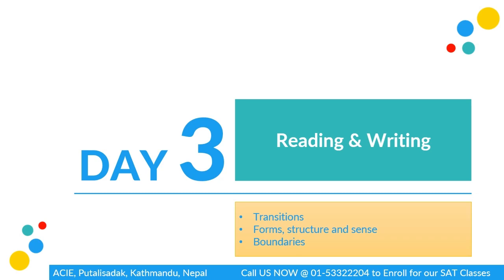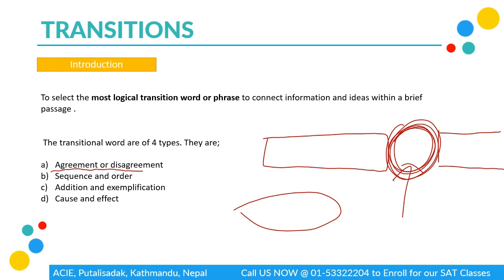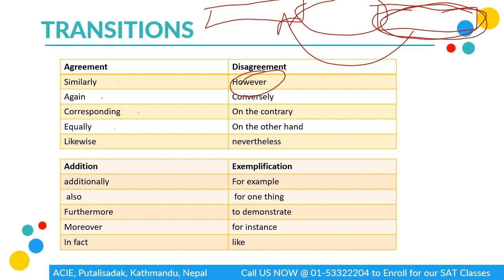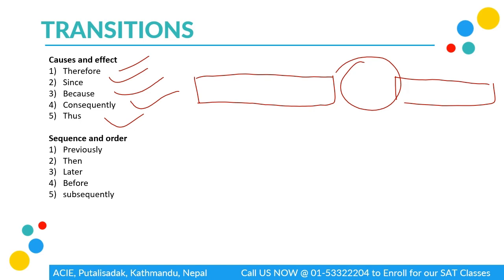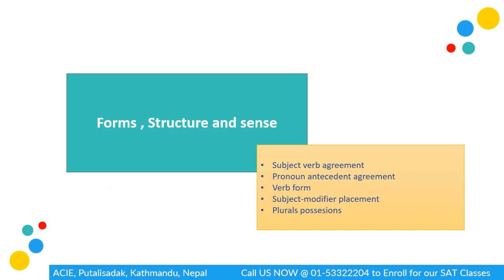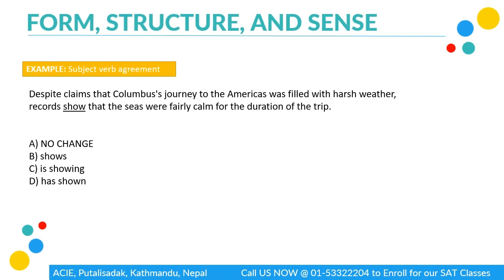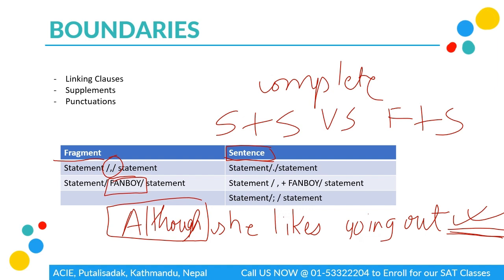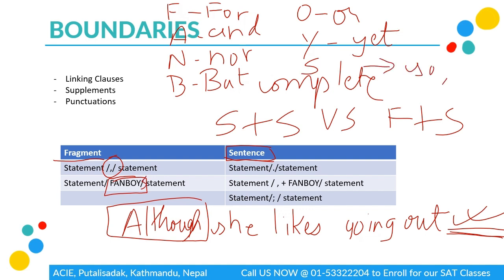SAT Prep Day 3: Reading and Writing - Transitions, Forms, Structure, and Sense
Welcome to Day 3 of our SAT Prep series! Today, we’ll be focusing on mastering transitions, understanding forms and structures, and making sense of boundaries within the reading and writing sections.

We’ll cover:

- Effective use of transitions to improve the flow of your writing
- Different forms of writing and their unique characteristics
- Analyzing text structures to better understand and interpret passages
- Identifying and respecting boundaries within sentences and paragraphs
- Practice exercises to reinforce these concepts

By the end of this session, you’ll be equipped with the skills to create coherent and well-structured responses, enhancing both your reading comprehension and writing abilities. Let's continue to build on the foundations from Days 1 and 2 and refine your approach to the SAT.